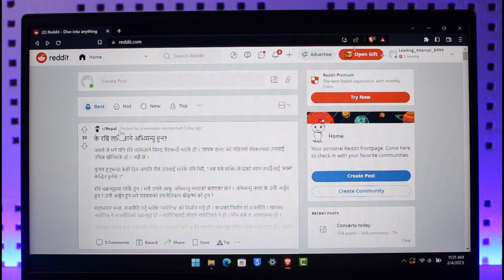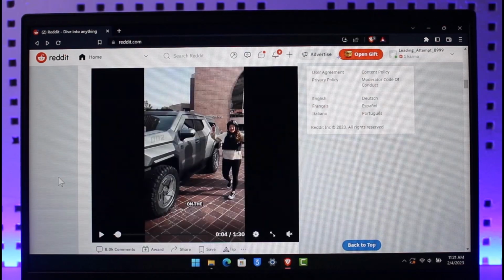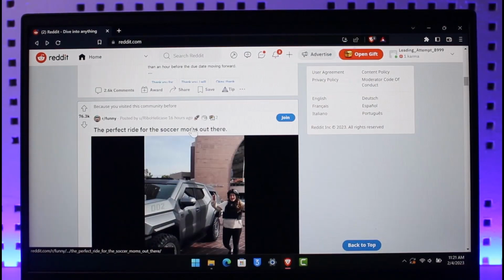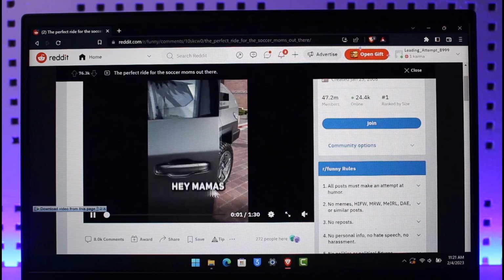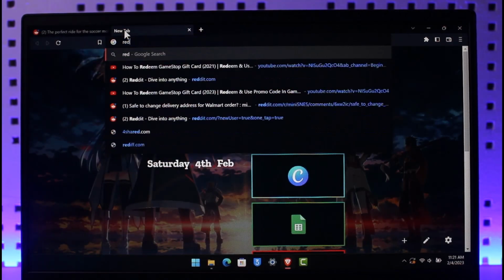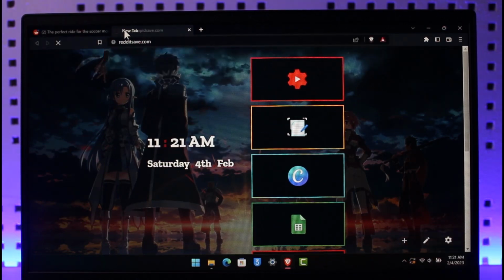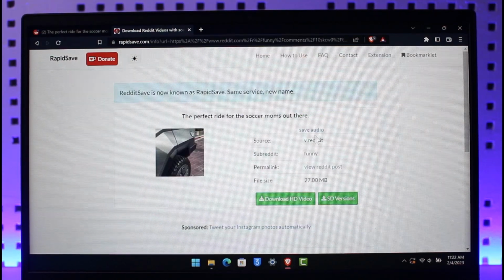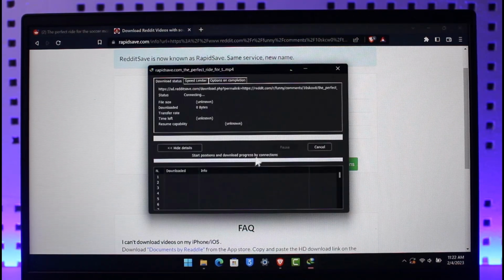How to Download Reddit Videos !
This video guides you through an easy step-by-step process to download Reddit videos online. So make sure to watch this video till the end.

~ Chapters:
0:00 Introduction
0:11 Copy Video Link
0:49 Paste & Download
1:16 Conclusion